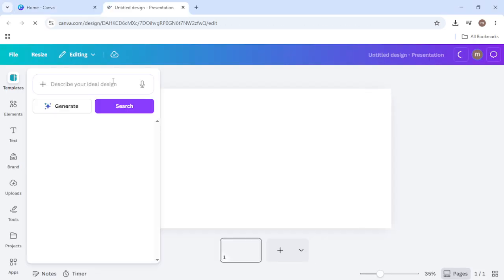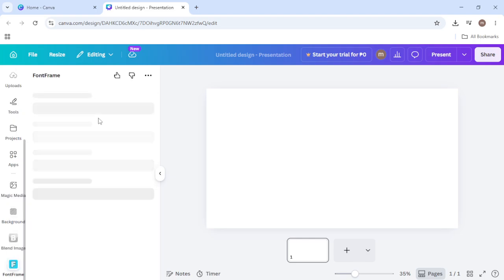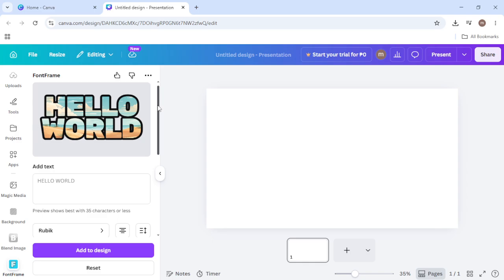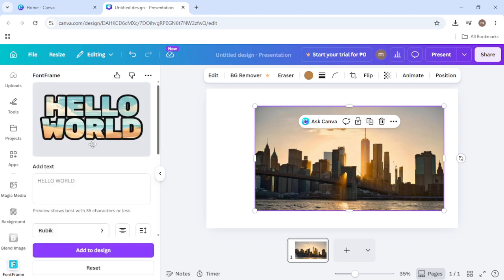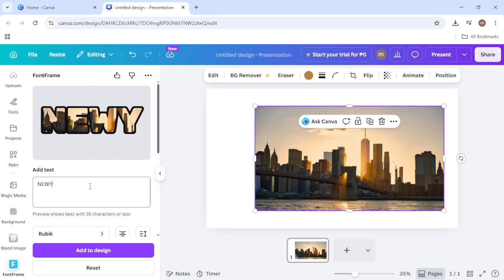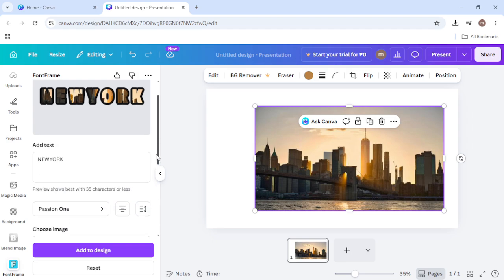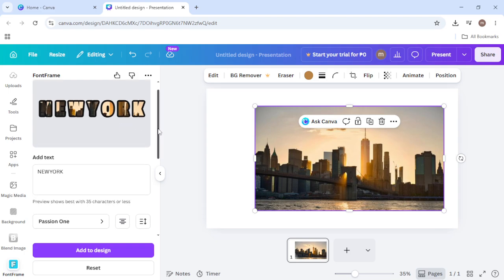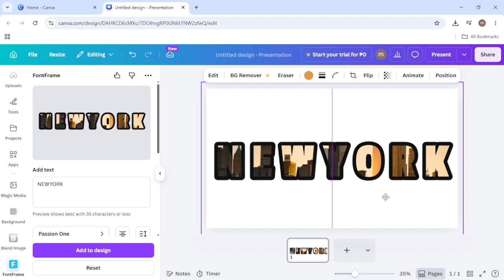How To Create A Basic Text Effect In Canva (2026 Beginner Tutorial)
Learn how to create a basic text effect in Canva by placing an image inside your text using the Font Frame app. This beginner-friendly Canva tutorial shows you how to install the app, customize fonts, adjust spacing, reposition images, and create eye-catching text designs for thumbnails, social media posts, and more.

**Video Chapters:**
0:00 How to make a basic text effect in Canva
0:07 Open the Apps panel in Canva
0:15 Search for the Font Frame app
0:22 Install and open Font Frame
0:44 Choose an image for the text effect
0:52 Add a Canva photo to the canvas
1:23 Use the selected image in Font Frame
1:31 Insert the image into the text frame
1:39 Change the text inside Font Frame
1:50 Customize your text content
1:55 Change the font style
2:03 Adjust letter spacing
2:12 Adjust line spacing
2:20 Change outline thickness
2:34 Align the text
2:44 Reposition the image inside the text
2:51 Scale the image within the letters
2:58 Fine-tune the image placement
3:05 Add the text effect to your design
3:24 Resize and position the finished text effect